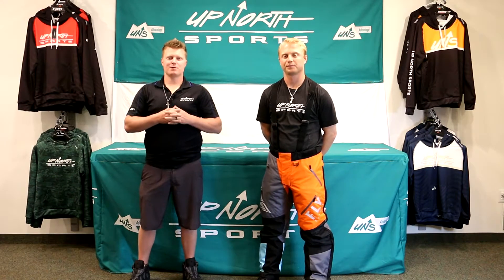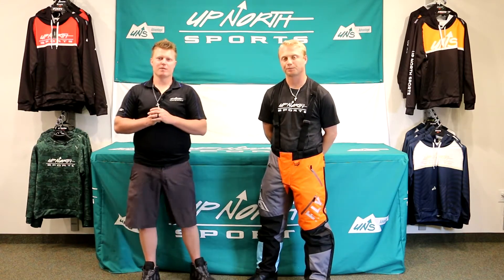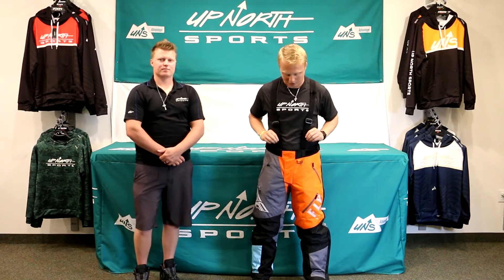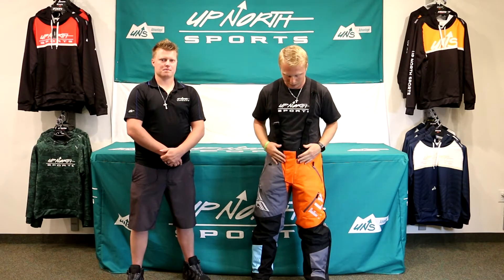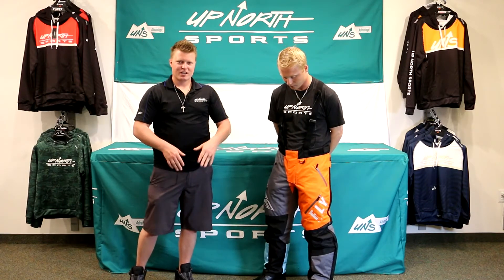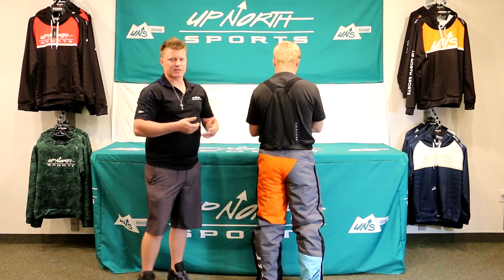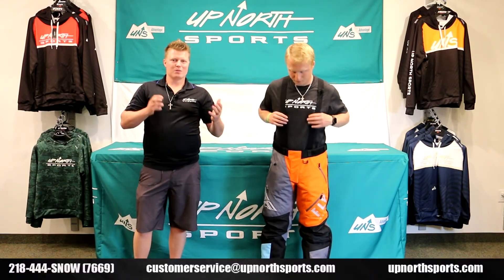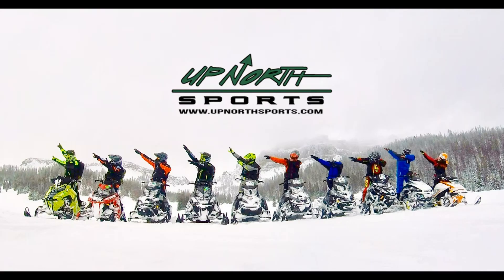Fly SNX Pro Bib/Pant Review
450D abrasion resistant polyester shell
Removable thermal liner with 120g of insulation
Hydraguard Weatherproof technology
10,000mm/6,000m2 waterproof/breathable membrane
Poly 900D panels on inner lower leg for added protection against the sled
Waterproof dry seat insert
Intake vents located on the thighs
2Cool Air mesh vents designed to keep the snow out
Full length YKK® two-way side leg zippers
Reflective for visibility and safety
Removable high back suspenders
Tether D-ring
Adjustable boot gaiter with elastic lace attachment
Fly SNX Pro snowmobile bib has a 2-year warranty
Standard fit: not to tight, not too loose